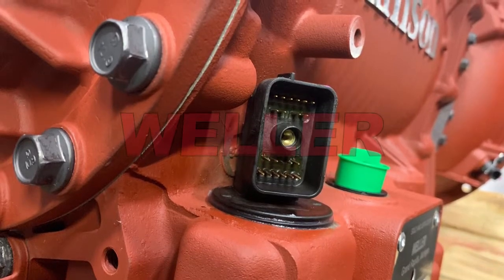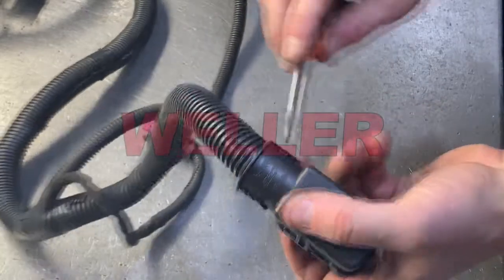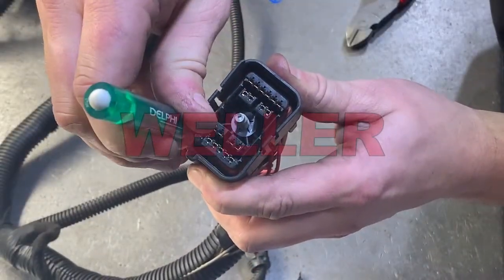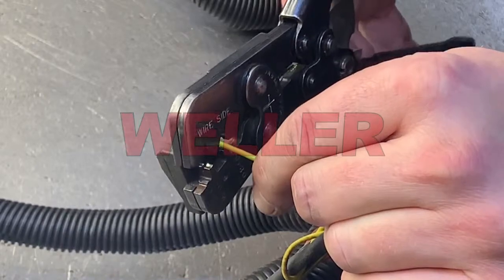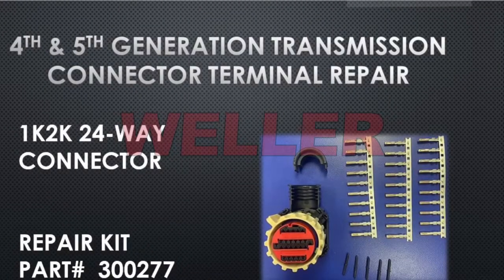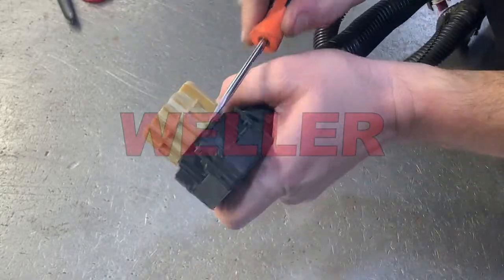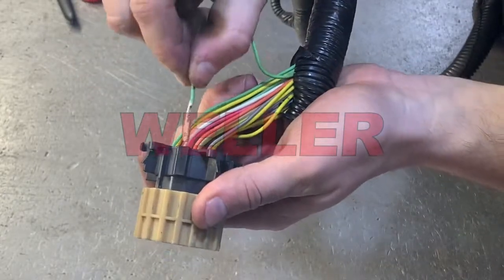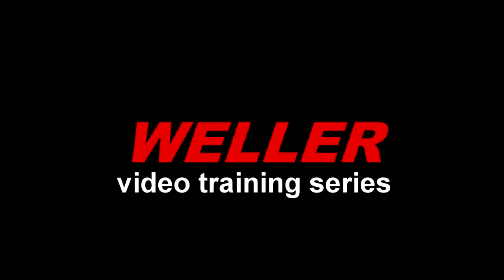Allison Fourth Generation (4th Gen) Transmission Connector Repair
In this video, Weller Truck Parts demonstrates how to repair the Allison 4th Gen Transmission Connector.